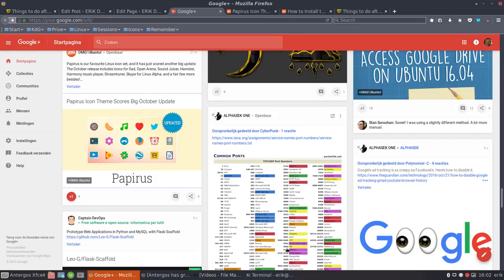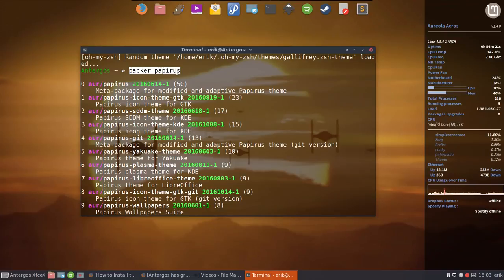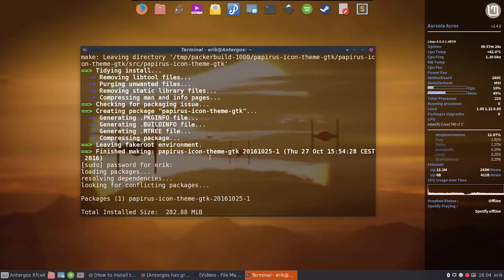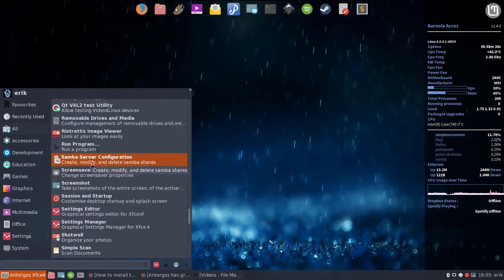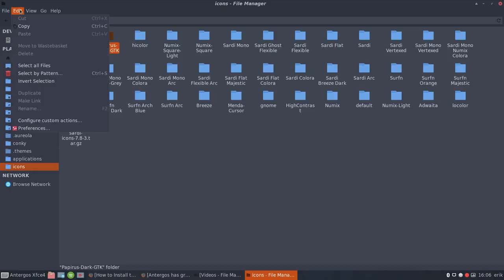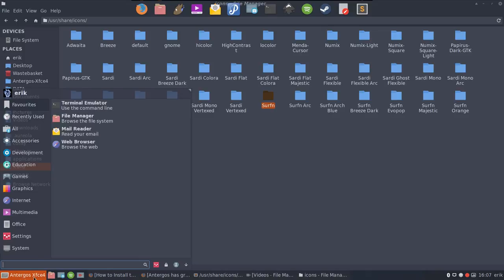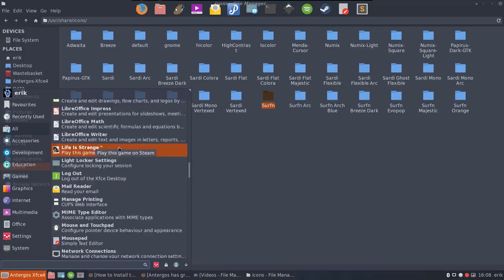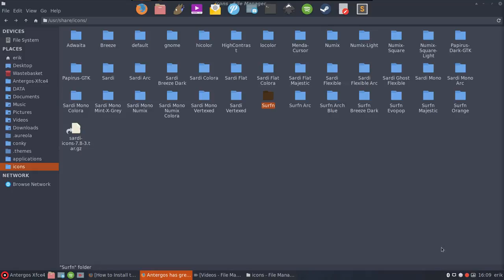Installing paper icon theme on antergos xfce and fixing some icons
Project : Reading about the paper icon theme on ubuntu makes us decide to install the paper icon theme on antergos xfce4. Showing you also how to fix the missing icons with the surfn icon theme.